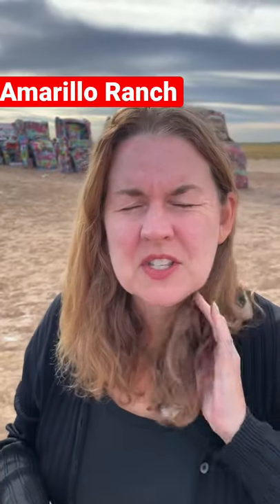Cadillac Ranch in Amarillo Texas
Cadillac Ranch in Amarillo, Texas is a fun, free stop!

Here are some of our favorite services. If you use our links, it will not cost you anything extra. Thanks if you do!

***Thanks to points and miles earned from credit cards, we save lots of money on travel. You'll see some of our current favorite credit cards on this

***We use Travel Freely to manage our credit cards and to help pick our next card - it's free!

***If you’re interested in becoming a house sitter (or you need a house sitter), this is the site we use with a discount!

***One of our favorite free money tracking tools is Personal Capital. Our link gives you $ upon signup

***We use GoogleFI (Amy) and Mint Mobile (Tim) for our frugal cell plans.
---Comment if there's anything you'd like answered, corrected or just to say hello
---If you wanna be our favorite viewer, share it. :)

About us...we are Tim and Amy and we retired early (in our 40s) after reducing our expenses by $6,500 a month. Most surprising isn't what we're missing...it's how wonderful and rich our life is with our lower spending. We like to share what we're doing and learning here on our channel.

They cover house sitting, award travel/travel hacking, and our early retirement/FIRE (financially independent, retired early). And, of course, travel! Lots of our videos show the fun stuff we do on a budget around the world.

Also, sometimes we discuss financial topics. We are not financial professionals. Please consult a licensed advisor for financial advice.